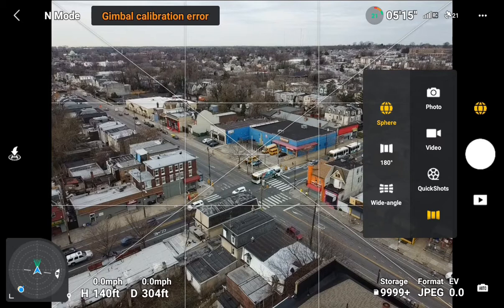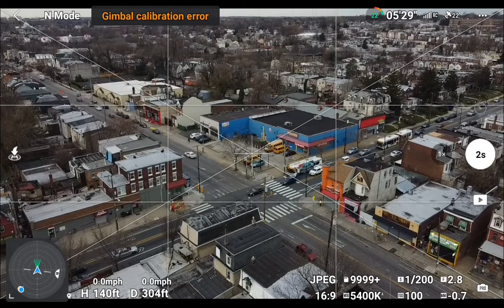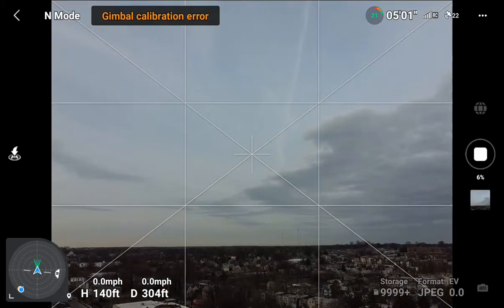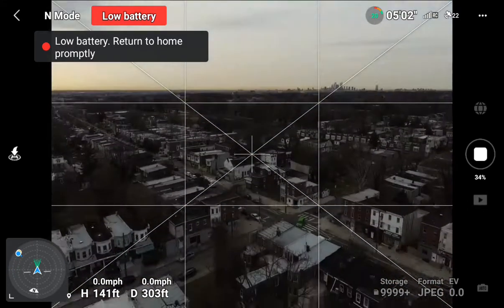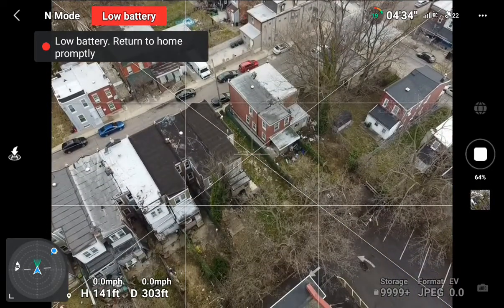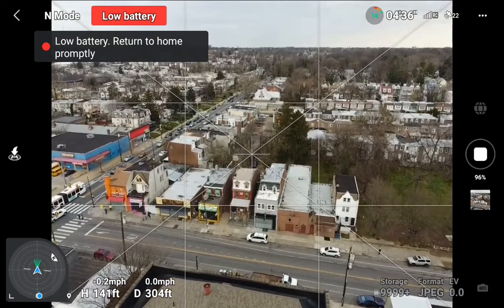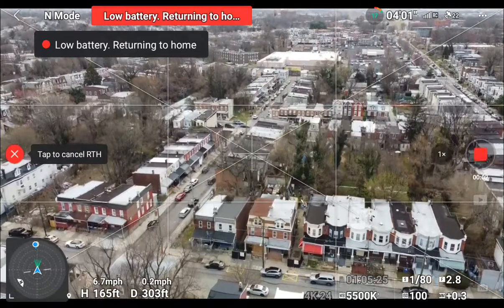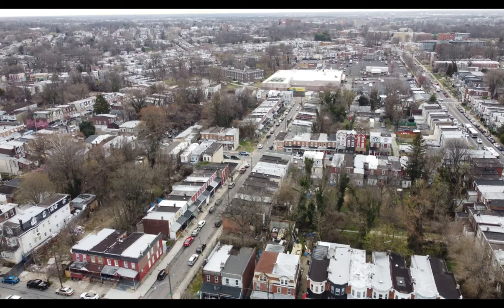orbit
360 orbit with the Mini 2